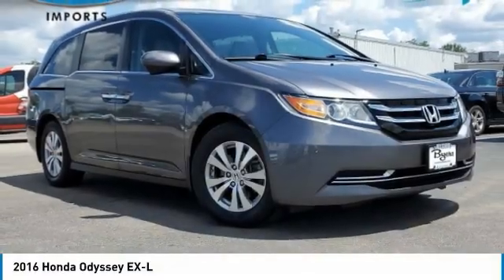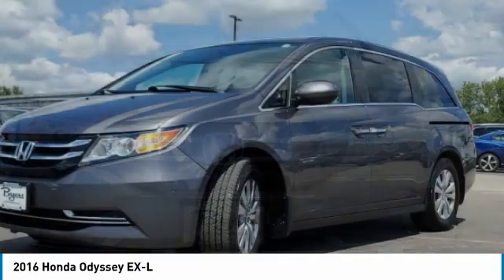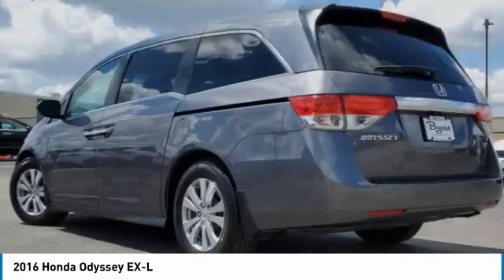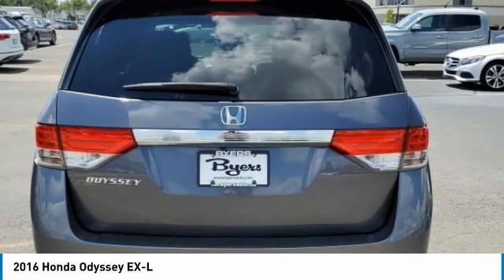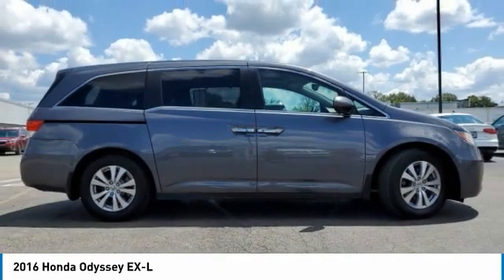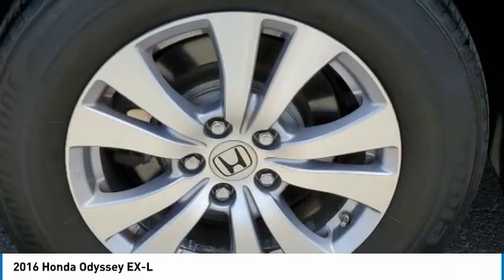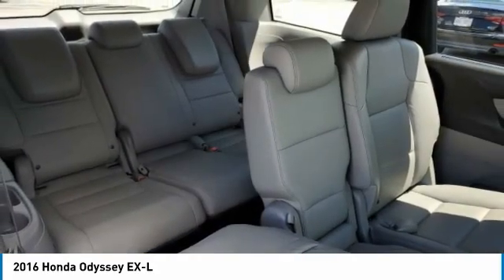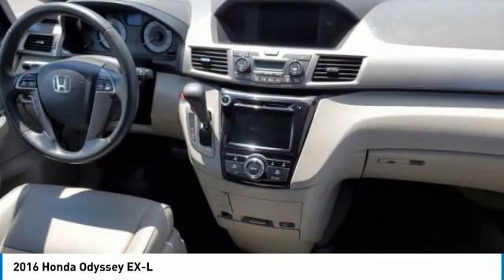2016 Honda Odyssey I29898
2016 HONDA ODYSSEY Columbus, OH
Stock# I29898

Byers Imports
401 North Hamilton Rd

*DESIRED FEATURES:* Rear Camera, Leather, Htd Seats, 3rd Row Seat, Power Liftgate, SiriusXM, Lane Departure Warning, Bluetooth, Alloy Wheels.

This front wheel drive 2016 Honda Odyssey EX-L is one of those used cars Columbus, OH shoppers seek out for its Modern Steel Metallic exterior with a Gray Interior. With 94,530 miles this 2016 Odyssey with a 6cyl, 3.5l, 248.0hp engine is your best buy near Columbus, OH.

*TECHNOLOGY FEATURES:* Multi-zone Climate Control, Homelink System, Keyless Entry, Steering Wheel Audio Controls, Keyless Start, Steering Wheel Controls, Anti Theft System, Electronic Messaging Assistance, Auxiliary Audio Input, AM/FM Stereo, Digital Media Storage, MP3 Compatible Radio, Garage Door Opener, Single-Disc CD Player, USB Port(s). Your Modern Steel Metallic 2016 Honda Odyssey EX-L near Columbus, Ohio is available for immediate test drives in Columbus, OH.

Byers Imports serves Columbus, OH. You can also visit us at, 341 N Hamilton Rd. Columbus OH, 43213 to check it out in person! Byers Imports Used car dealership only sells used cars Columbus, OH buyers can trust for safety and worry free driving.

*INTERIOR OPTIONS:* Rear Heat / AC, Automatic Climate Control, Power Tilt/Sliding Sunroof, Heated Passenger Seat, Adjustable Lumbar Seat(s), Leather Wrapped Steering Wheel, Power Drivers Seat, Pass-Through Rear Seat, Air Conditioning, Bucket Seats, Driver Illuminated Vanity Mirror, Adjustable Steering Wheel, Passenger Illuminated Visor Mirror, Bench Seat, Vanity Mirrors, Rear Window Defroster, Tilt Steering Wheel

*EXTERIOR OPTIONS:* Fourth Passenger Door, Privacy Glass, Power Fourth Passenger Door, Tinted Glass, Auto Headlamp, Spoiler / Ground Effects

The Byers Imports used car dealership in Central Ohio is an easy drive or fly in from anywhere in the United States. Our car lot sits just east of Columbus, OH where your 2016 Honda Odyssey EX-L will be waiting for your test drive and/or shipping instructions.

When shopping for used cars Columbus shoppers prefer the short drive to Columbus, OH. We're glad you found this pre-owned Honda Odyssey for sale at our used car dealership near Columbus, Ohio in Columbus, OH. Looking for Audi financing? Our Byers Imports finance specialist will find the best rates available for this pre-owned Honda Odyssey for sale. Byers Imports has new cars for sale and used cars for sale in Columbus just east of Columbus. So, if you're shopping used car dealerships in Columbus, OH consider driving just past Bexley, OH to Columbus where you'll experience Central Ohio's preferred Audi dealer service, sales and the Byers Imports difference!

Byers Imports Used Car, Truck, SUV And Van Super center stocks the vehicles Columbus, OH shoppers prefer like this 2016 Honda Odyssey EX-L stock # I29898.